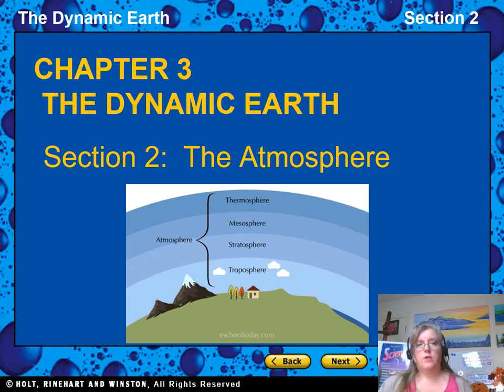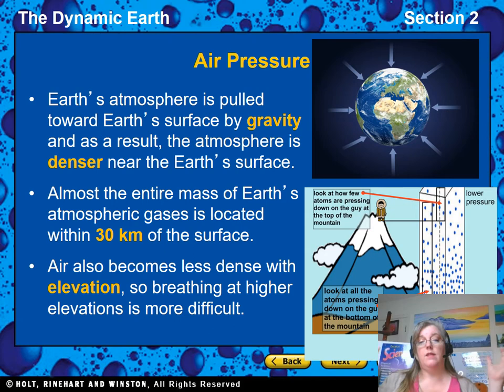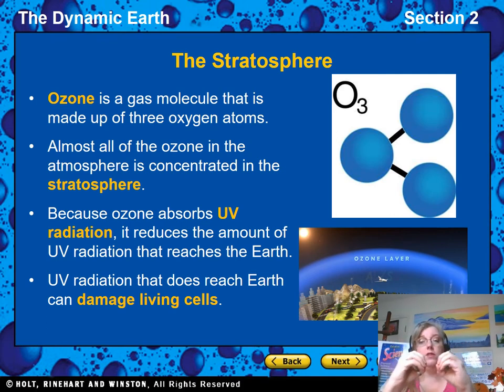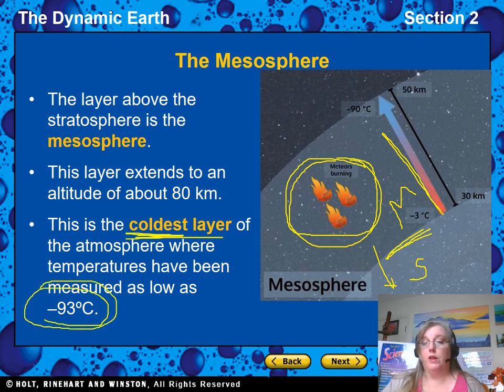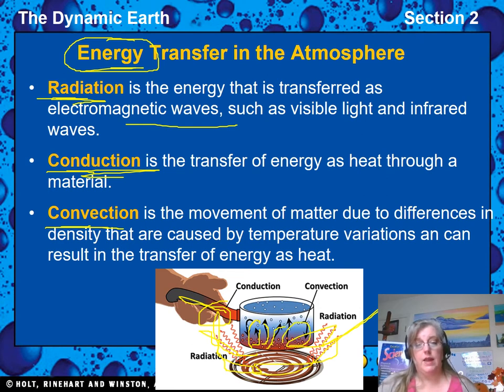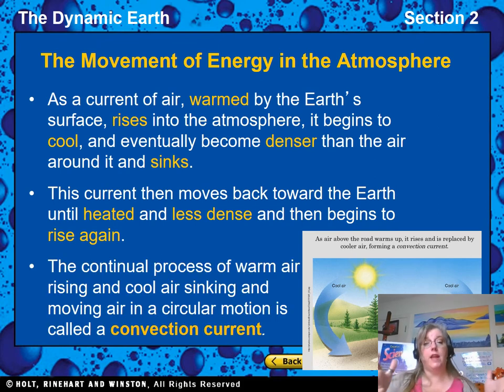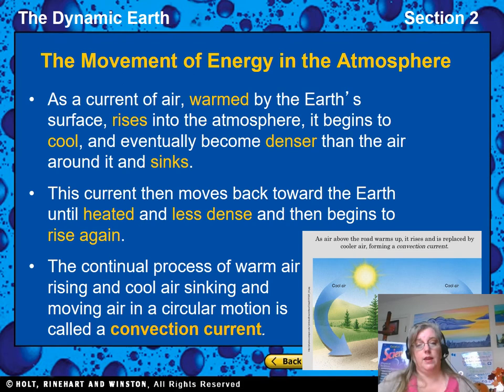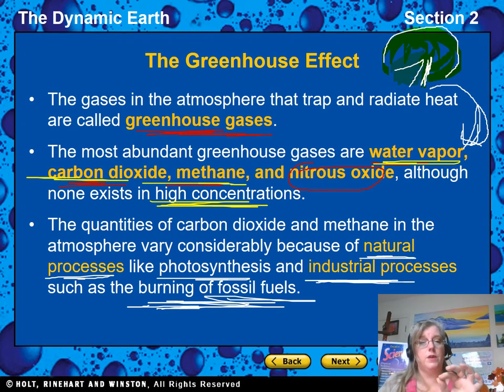GALES TEACHING ch03 sec2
Objectives:
Describe the composition of the Earth’s atmosphere.
Describe the layers of the Earth’s atmosphere.
Explain three mechanisms of heat transfer in Earth’s atmosphere.
Explain the greenhouse effect.